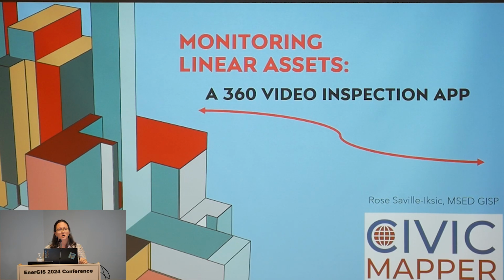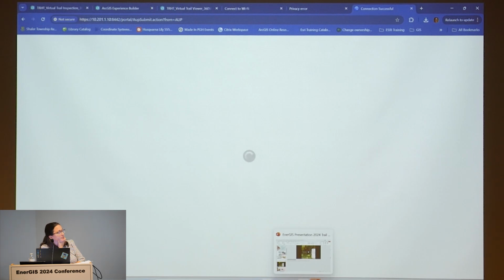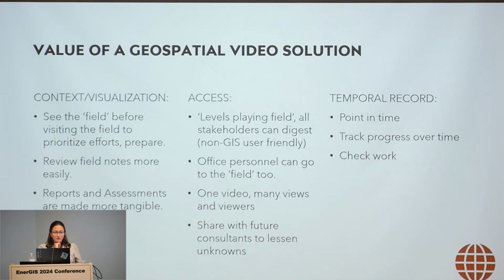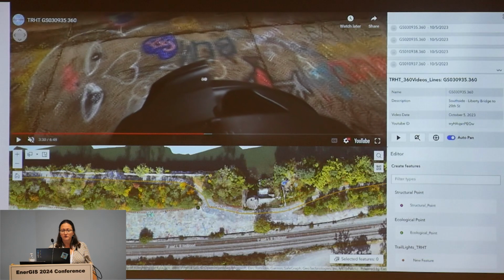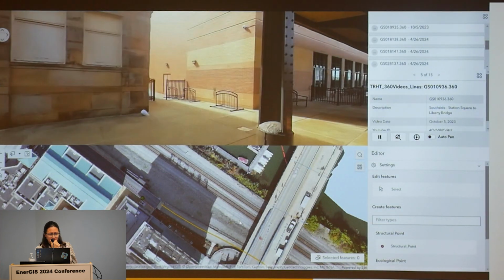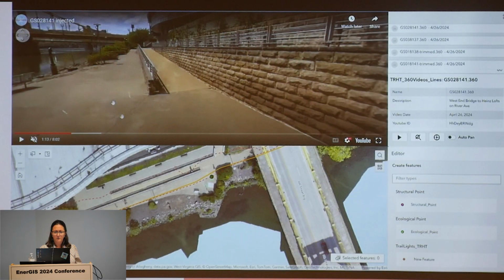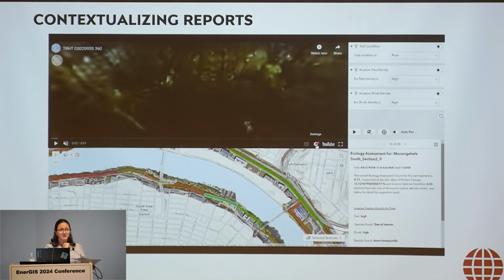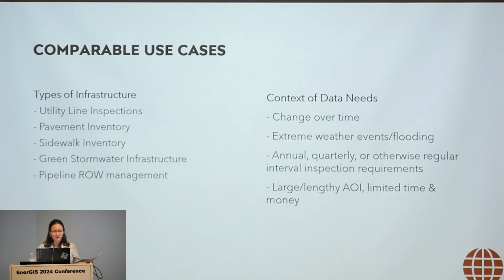04 Rose Saville Iksic 360 Deg Video Inspection App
Rose Saville Iksic of Civic Mapper presents on Monitoring Linear Assets, using a 360 Degree Inspection App